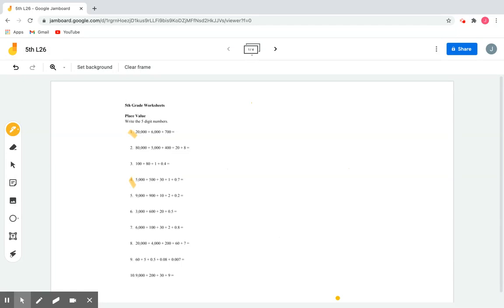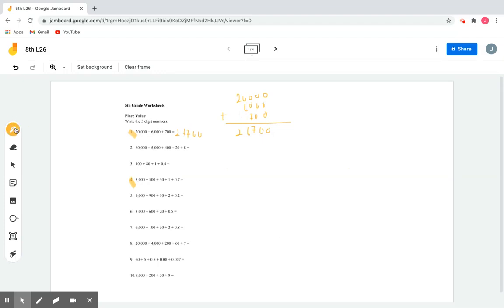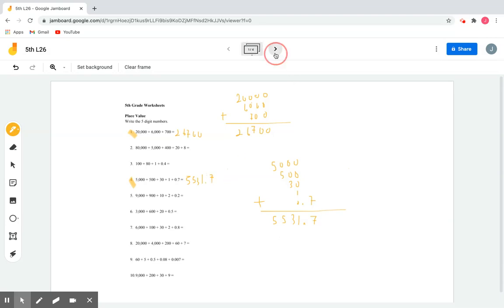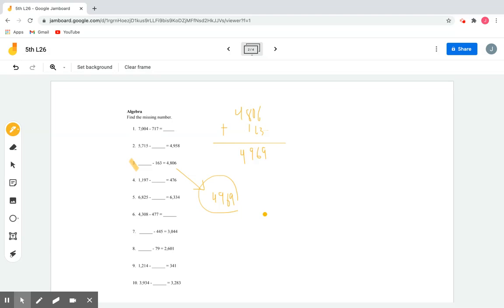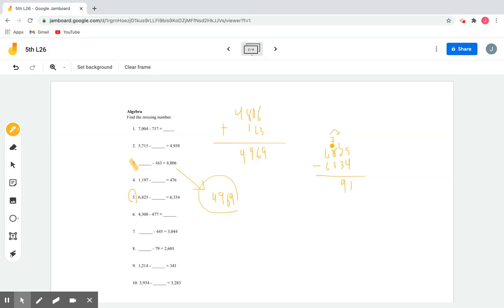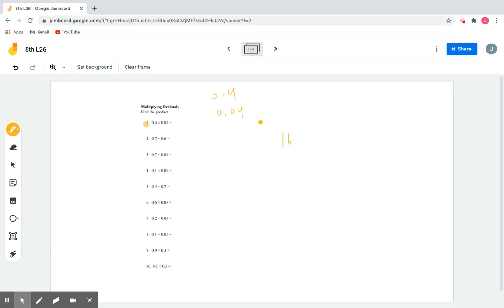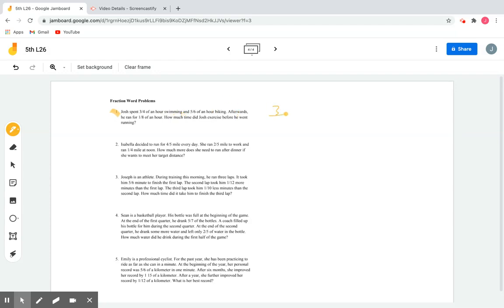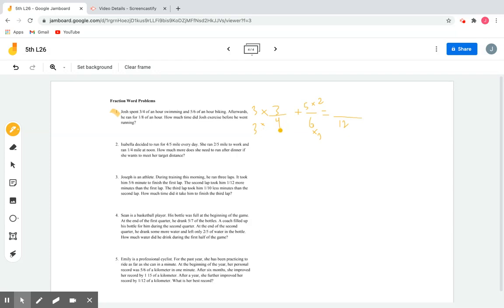5th Grade Math | Lesson 26 #6